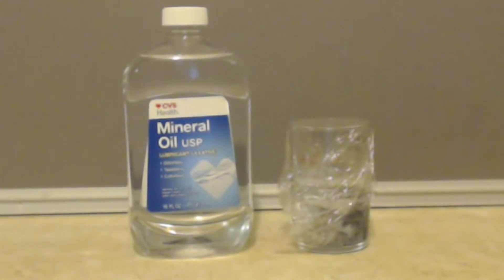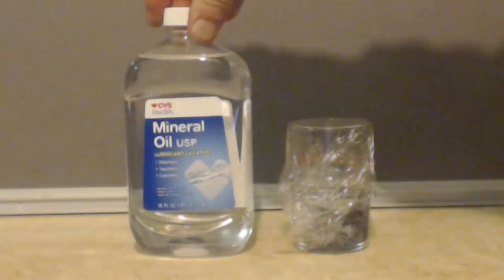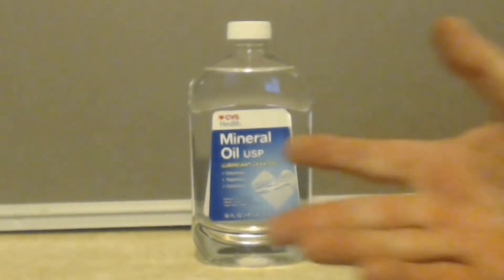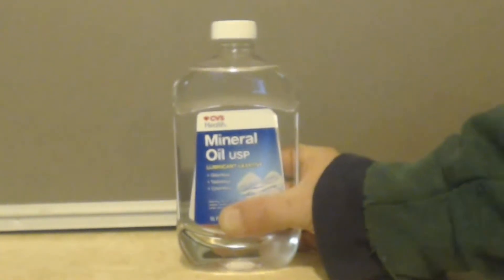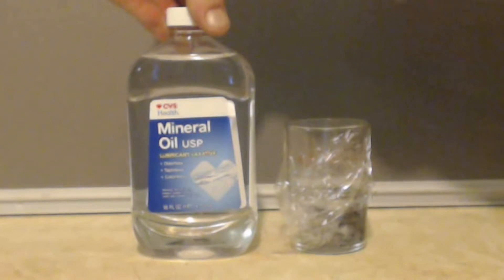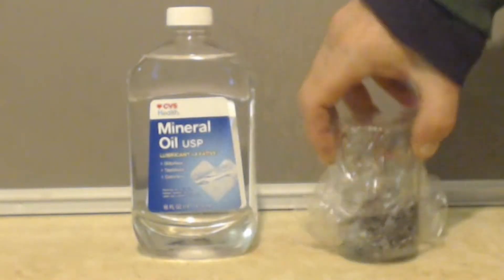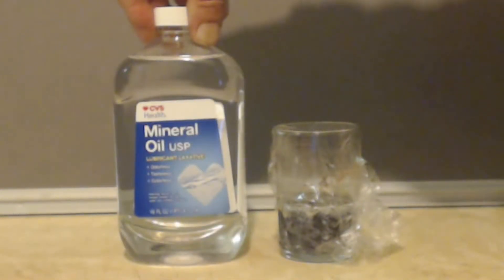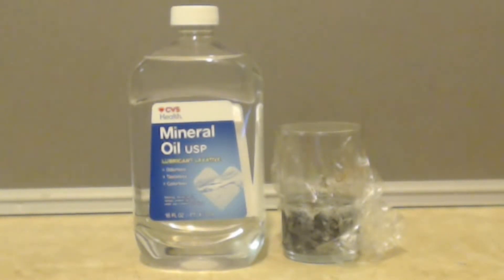HOW TO GET MINERAL OIL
Just another "HOW TO GET" video showing how to buy some what pure and some what anhydrous mineral oil. Mineral oil is just a bunch of "higher alkanes". Higher alkanes start with 9 carbons at the least. nonane.